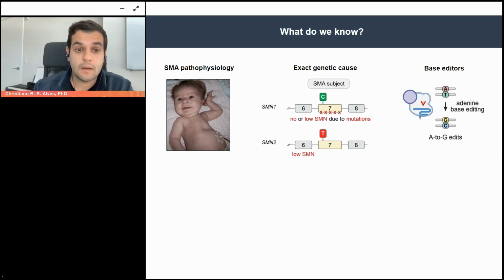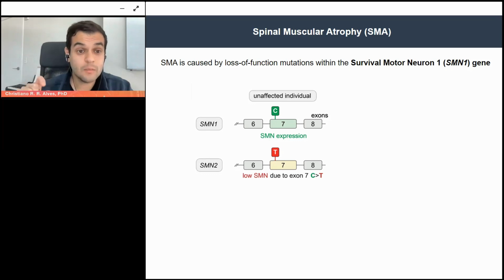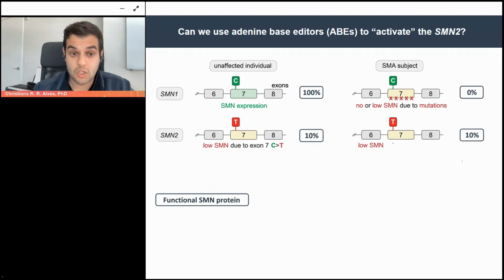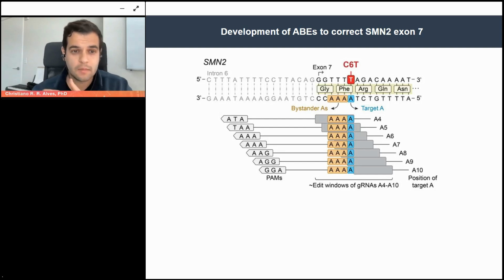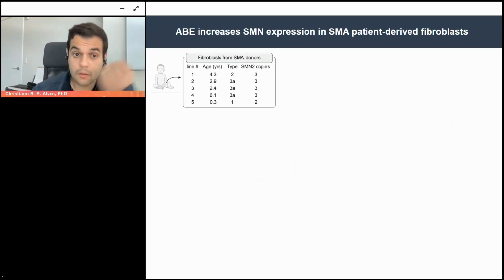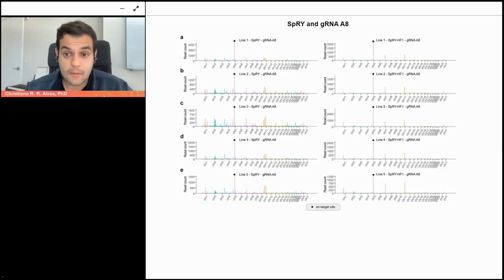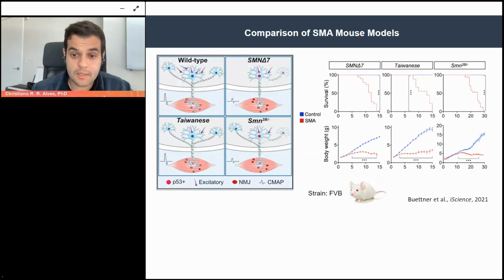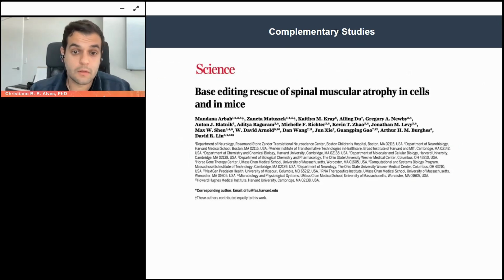A Permanent Genetic Treatment for Spinal Muscular Atrophy Using Base Editors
Presented By: Christiano R. R. Alves, PhD

Speaker Biography: Christiano R. R. Alves is a junior faculty in the Department of Neurology and in the Center for Genomic Medicine at Massachusetts General Hospital and Harvard Medical School. He is interested in the convergence between genome editing and applied physiology to make an impact on human health. Currently, he is dedicating his research efforts to developing genome editing technologies to treat muscular and neuromuscular diseases.

Webinar: A Permanent Genetic Treatment for Spinal Muscular Atrophy Using Base Editors

Webinar Abstract: Spinal muscular atrophy (SMA) is a devastating neuromuscular disease caused by mutations in the SMN1 gene that reduce survival motor neuron (SMN) protein expression. Despite progress in the field that has resulted in therapies, there remains no permanent cure for SMA. SMN2 is a paralogous gene that mainly differs from SMN1 by a C•G-to-T•A transition in exon 7, resulting in the skipping of exon 7 in most SMN2 transcripts. Editing of the SMN2 exon 7 mutation should in principle offer a therapeutic strategy to restore SMN protein levels. Here, I will present a base editing approach to precisely edit SMN2 to revert the T•A to C•G mutation. We tested a range of different adenosine base editors (ABEs) and Cas9 variants, resulting in 80% intended editing in patient-derived fibroblasts with concomitant increases in SMN2 exon 7 and SMN protein levels. Delivery of these optimized ABEs via a dual adeno-associated virus approach resulted in precise SMN2 editing in an SMA mouse model. Moreover, we generated and characterized ABEs fused to high-fidelity versions of Cas9 variants which reduced potential off-target editing. These novel technologies may provide a long-lasting cure for SMA with several advantages compared to exogenous gene replacement.

Earn PACE Credits:
1. Make sure you’re a registered member of Labroots
2. Watch the webinar on YouTube or on the Labroots